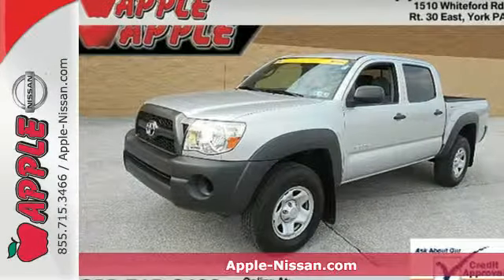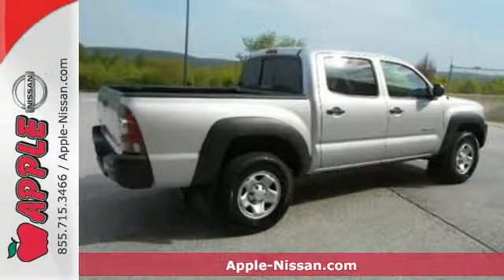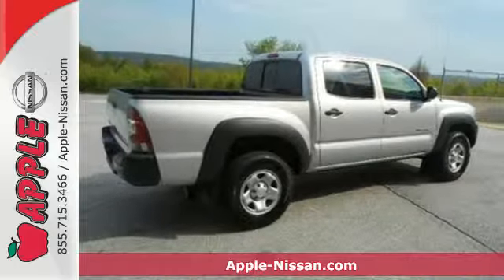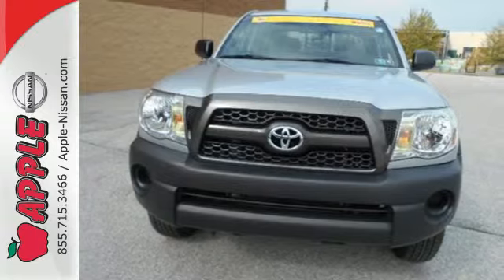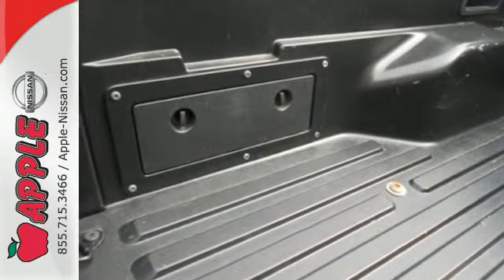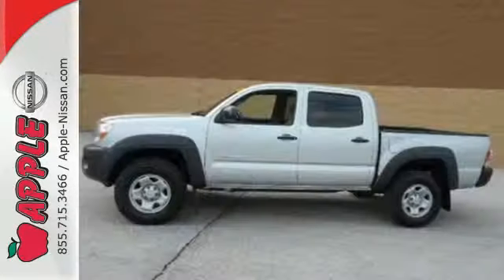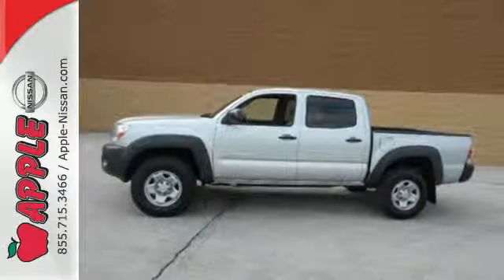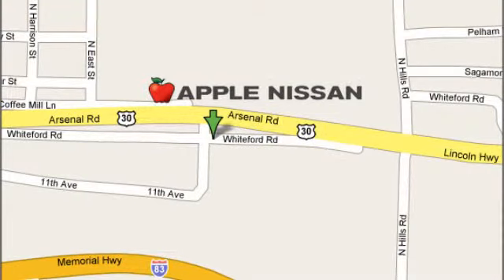2011 Toyota Tacoma York PA Lancaster-Hanover, PA #7742 - SOLD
Year: 2011
Make: Toyota
Model: Tacoma
Trim: PreRunner
Engine: 2.7L 4 cyls
Transmission: Automatic 4-Speed
Color: Silver Streak Mica
Mileage: 24217
Stock #: 7742
VIN: 5TFJX4GN0BX002432
4D Double Cab and 4-Speed Automatic with Overdrive. Like new. Gently used. Looking for a Premium used car truck or SUV? Our Certified Used Cars Trucks and SUV's will give you the value and peace of mind you deserve. Well with this hardy reliable 2011 Toyota Tacoma you are going to get it.. Consumer Guide Compact Pickup Best Buy. It is nicely equipped with features such as 4D Double Cab and 4-Speed Automatic with Overdrive. This Tacoma has only been gently used and has low low mileage. They don't come much fresher than this! brbrQuality York PA Certified Used cars and Trucks never looked this good at any other PA Used Car Dealer! Apple Nissan has a large selection of Used Cars and Pre-Owned Trucks in inventory. Apple Nissan is located at 1510 Whiteford road in York PA and we are a short drive from Hanover PA Lancaster Red Lion and Harrisburg PA. Our quality used vehicles offer Budget USED cars Nissan Certified Pre-Owned Premium Certified Used Trucks Used Van's and SUV's. AT Apple Nissan of YORK our PREMIUM Certified Used car Used truck and Suv's goes through a 110-point inspection guaranteeing only the best cars on our lot. We stand behind our Premium Used Cars with a 1 YEAR or 12000 mile Comprehensive Limited Warranty! We are Conveniently located in York PA and proudly serve: York PA Red Lion Lancaster Harrisburg Hanover Shrewsbury Mechanicsburg Manchester PA and Maryland areas. If you're looking to purchase your new dream car you've come to the right place. At Apple Nissan we pride ourselves on being the most reliable and trustworthy PA Used car dealer around. Our inventory is filled with some of the sweetest Used cars Trucks Vans and SUV's you've ever seen! Give us a call today and get the car you deserve. Toll Free (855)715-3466. Apple Nissan is located at 1510 Whiteford road in York PA.

Address:
1510 Whiteford Rd